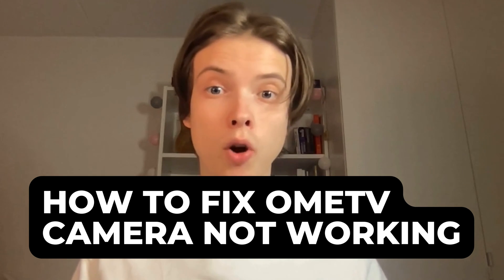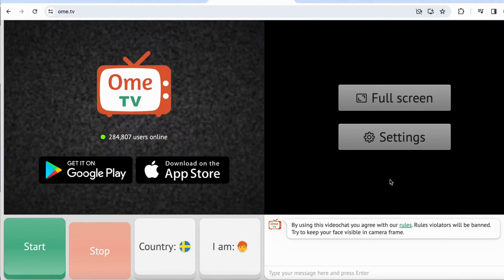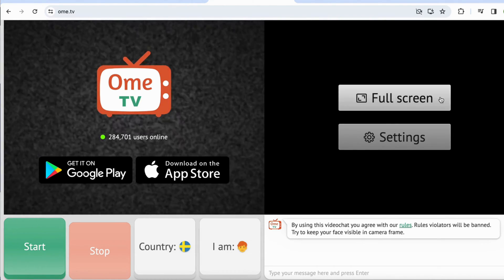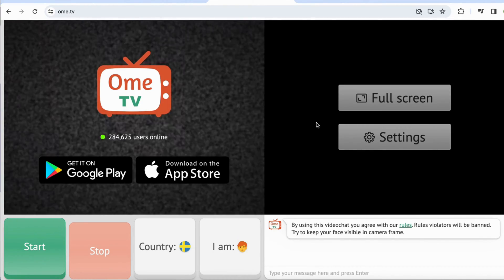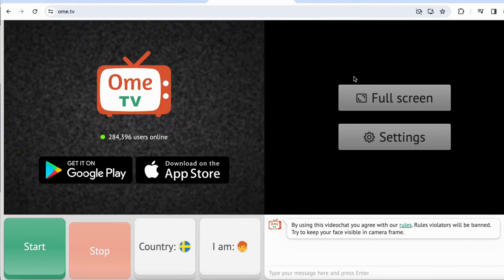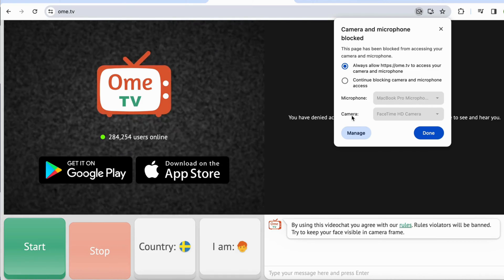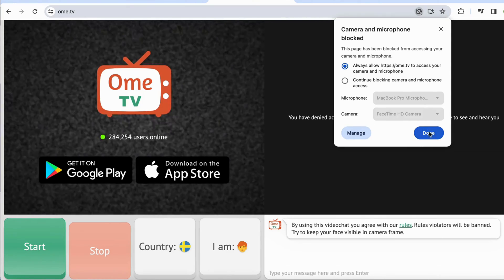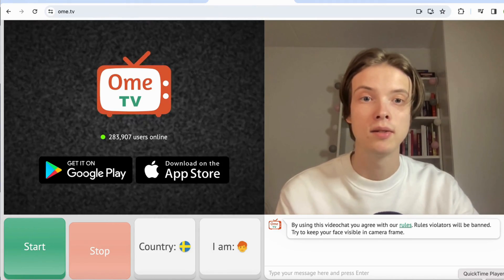How To Fix OmeTV Camera Not Working (2025)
If you're experiencing issues with the OmeTV camera not working, this video will guide you through troubleshooting steps to resolve the problem!